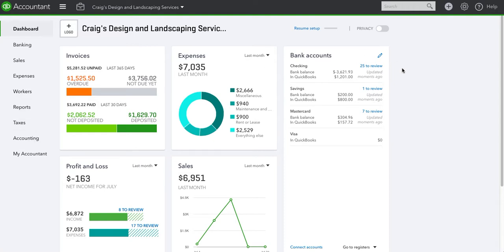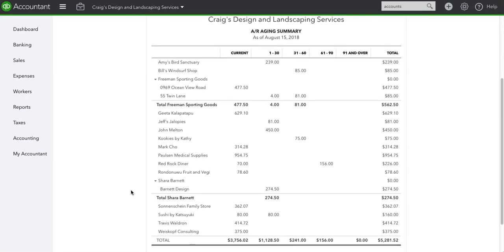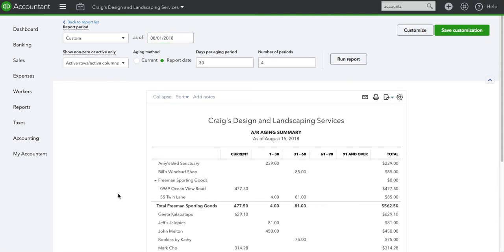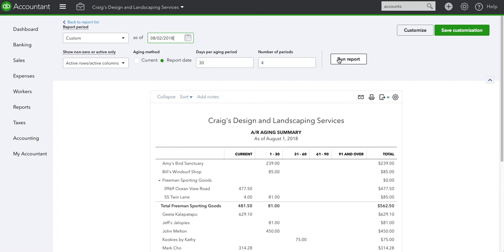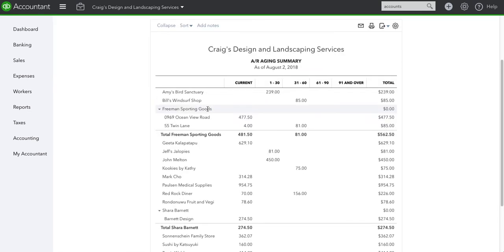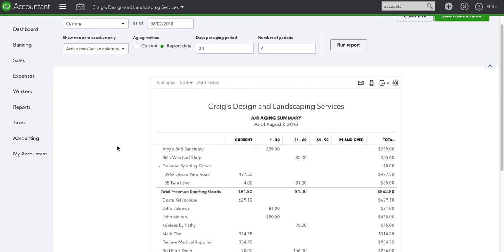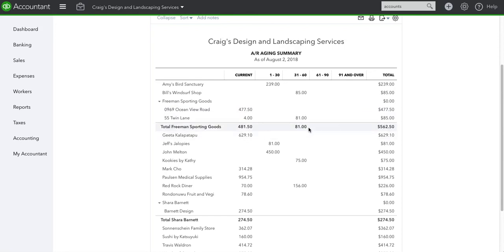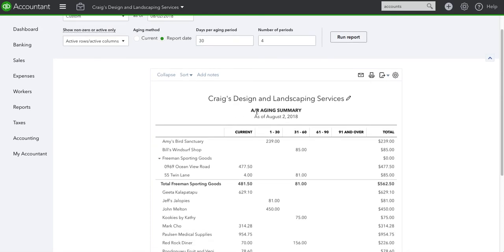Accounts Receivable Aging Report in Quickbooks Online Tutorial 2018 - Honest Accounting Group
Today's video is about Accounts Receivable Aging Report in Quickbooks Online Tutorial

Reviewing your Accounts Receivable reporting is crucial to the success of your business, this report shows you how much money is owed to you, and breaks it down in ranges typically of 30, 60 and 90 days.  If your customers or clients are not paying you on time, it's time to get on the phone and collect.

Not reviewing this report frequently can and will hurt your cash flow.

Honest Accounting Group is a Quickbooks Consulting and Bookkeeping Firm, located in Sherman Oaks, CA.  Founded by Enoc Garcia in 2014.